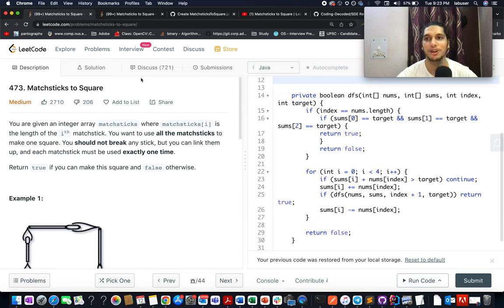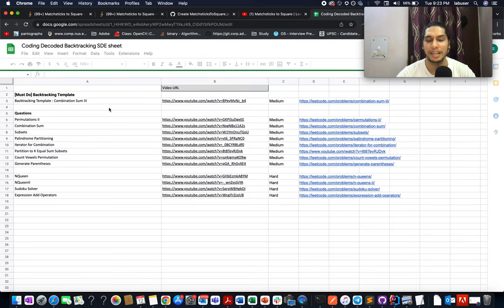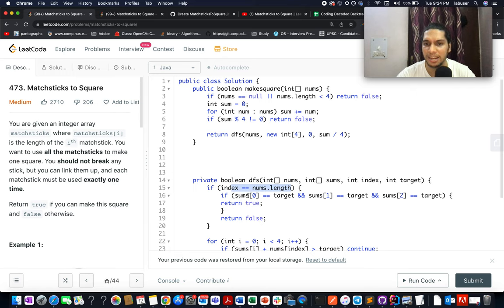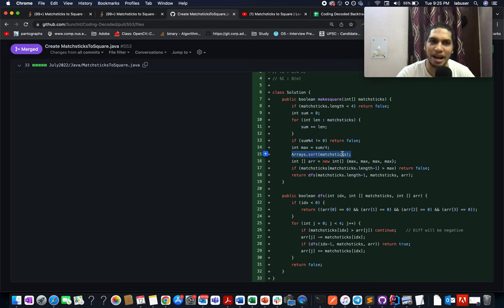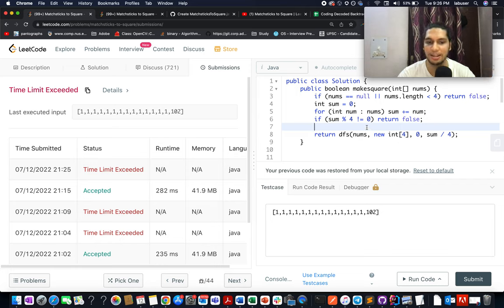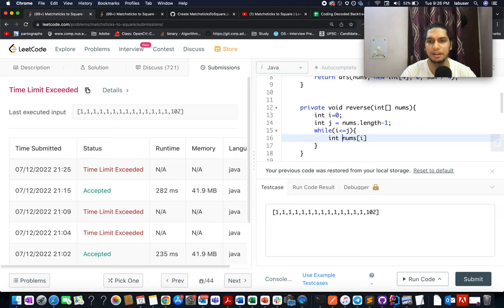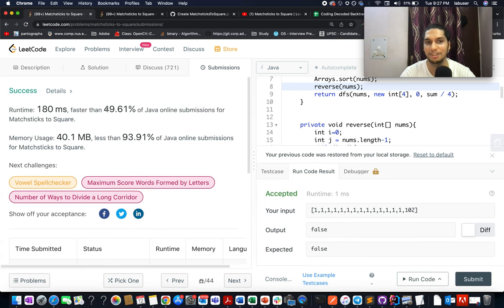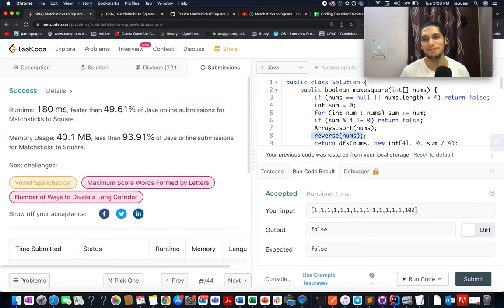Leetcode 473 Matchsticks to Square | Coding Decoded SDE Revision Sheet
Here is the solution to "Matchsticks to Square"leetcode question. Hope you have a great time going through it.